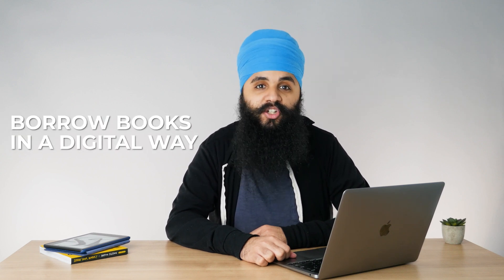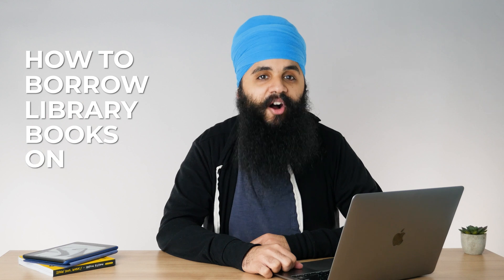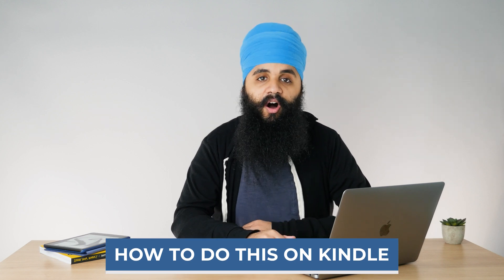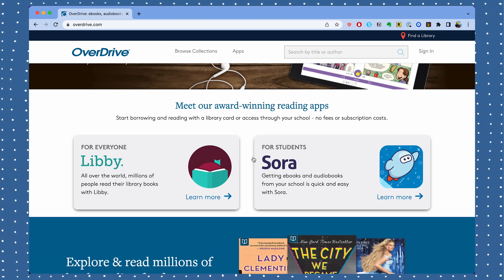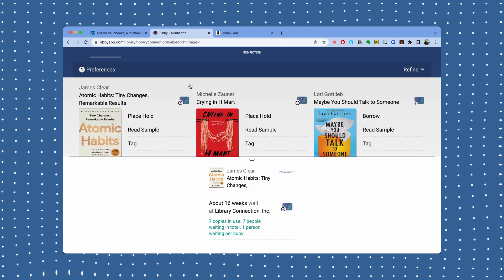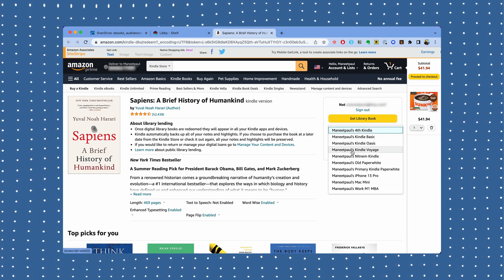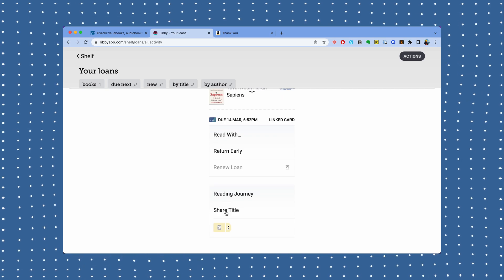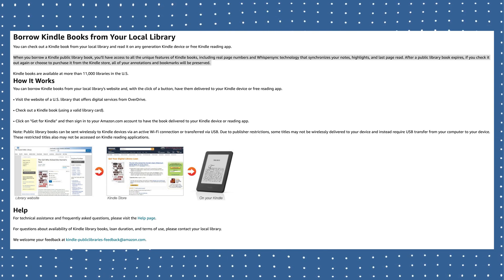How to Borrow Library Books on Kindle (OverDrive & Libby)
Today, we go through the process of borrowing library books on Kindle using Libby and Overdrive.

0:00 - Video Starts
0:46 - How borrowing books from a library works
3:55 -  How to borrow a library book
4:21 - Overdrive and Libby
4:58 - Signing in using your library card
5:59 - Borrowing using Libby
7:13 - Returning the borrowed book
7:32 -  Special perks of reading library books on Kindle

Hi there!

It’s great to meet you 🥰

My name is Maneetpaul Singh, but my friends call me Maneet (pronounced muh-neet). I'm a bookworm from Connecticut who loves tech. When I bought my first e-reader in 2020, I began reading more than I ever had before. I’ve made it my mission to help people fall in love with reading through Book Tech.

There are three things I want you to know.

(1) If you'd like to read a new nonfiction book with me every month, join my book club with a community of 1,000+ bookworms

(2) If you’re struggling to build a daily reading habit and want to know how I became a bookworm, check out my short book titled Just One More Chapter

Happy reading!